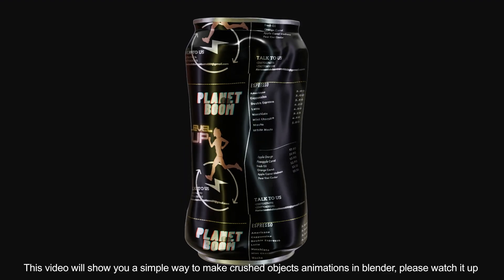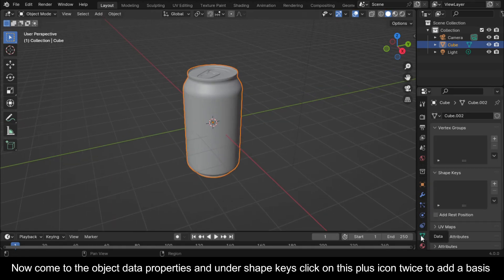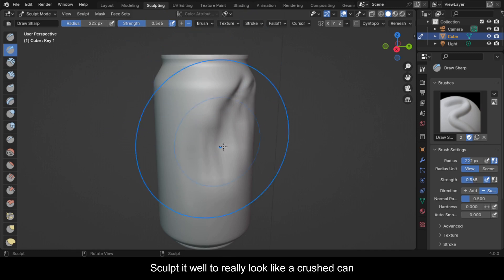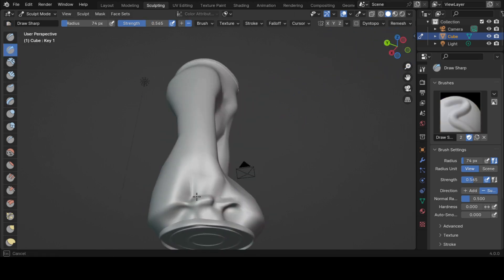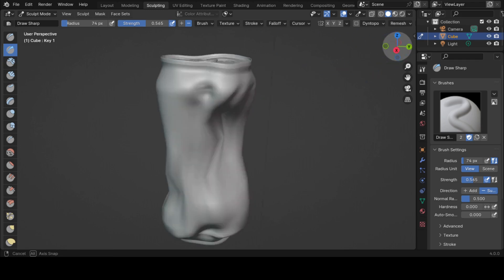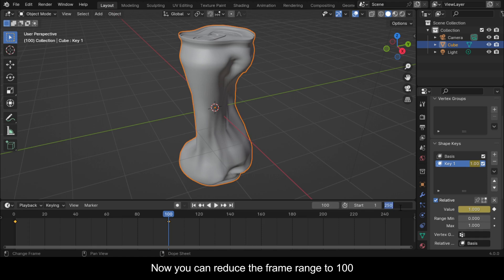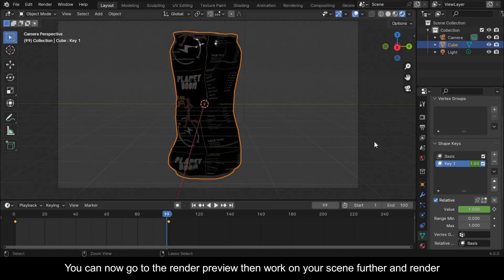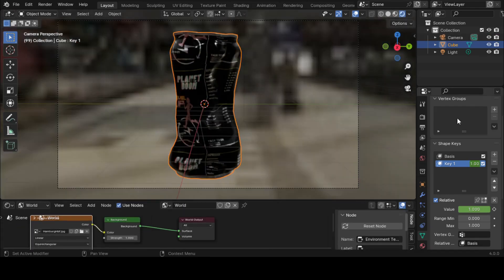Making Crushed Objects animations in blender | Product animation tutorial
Ever wondered how to bring objects to life with realistic deformations? Well, you're in for a treat because, in this video, I'm going to show you the ropes of making crushed objects in Blender using shape keys.
in this example we are using a can model for purposes of illustrations.

this model can be downloaded from the link below;